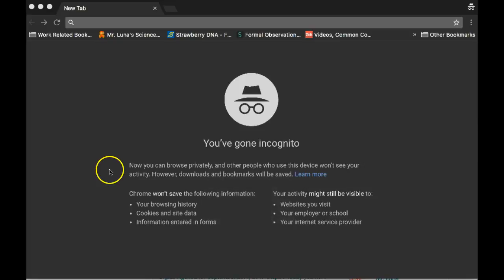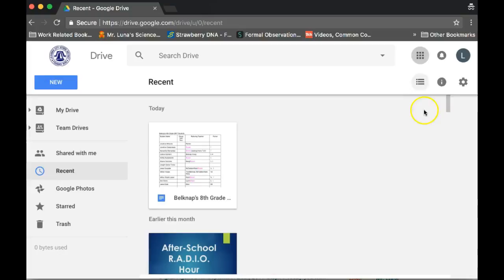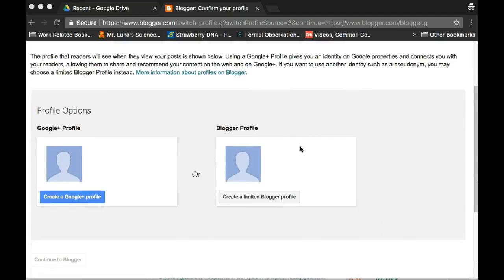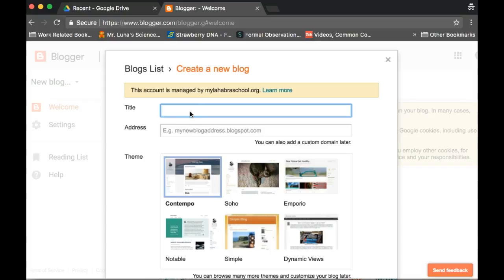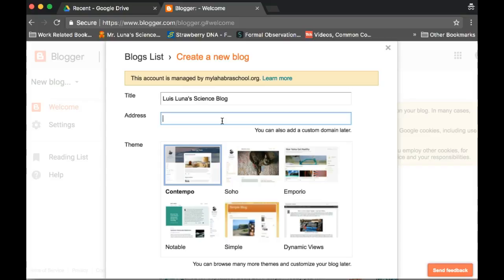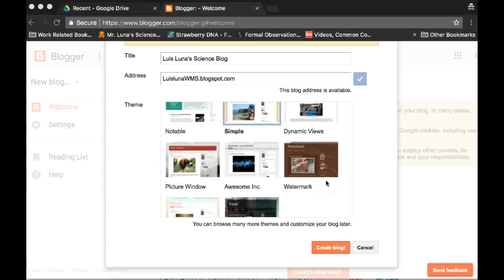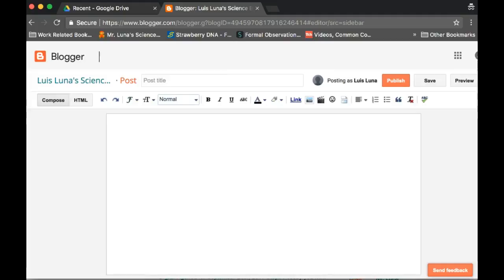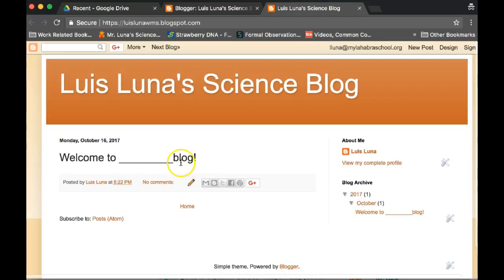How to create a blog for WMS